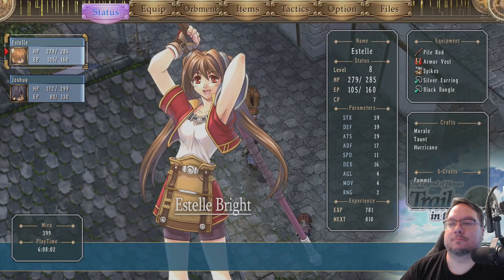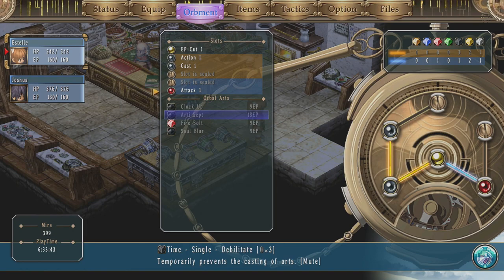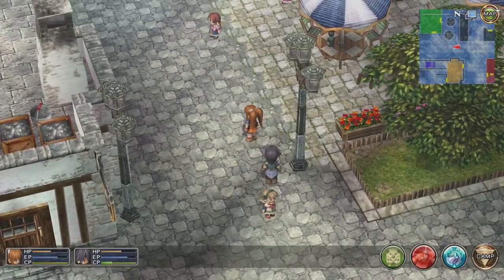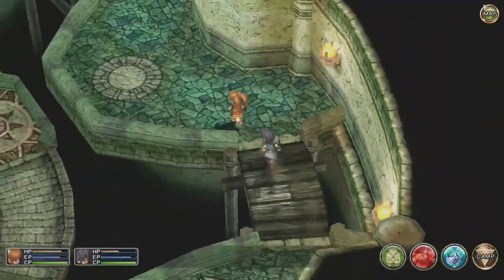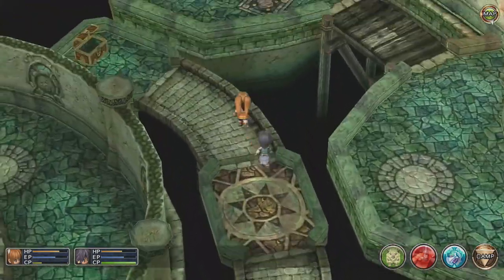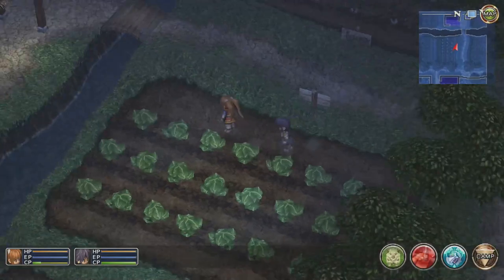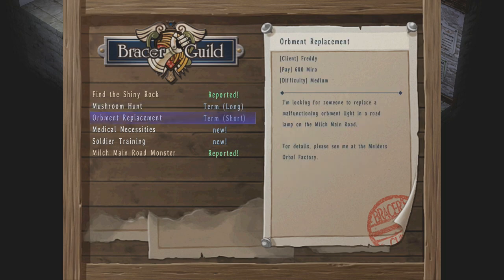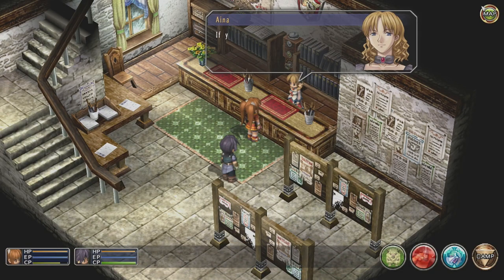Gilded Plays Legend of Heroes: Trails in the Sky #03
Gilded Plays Legend of Heroes: Trails in the Sky!
First Playthrough / 100% Run  (All side missions / All Bracer Points)
Beginning of a FULL Series playthrough! (Trails in the Sky/Cold Steel/From Zero/etc)